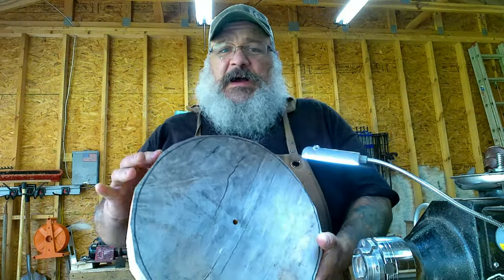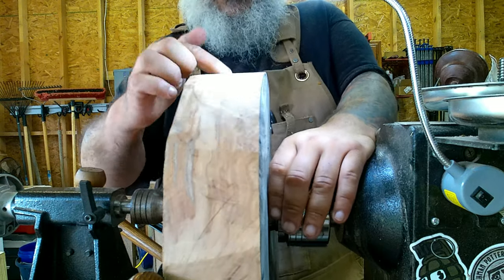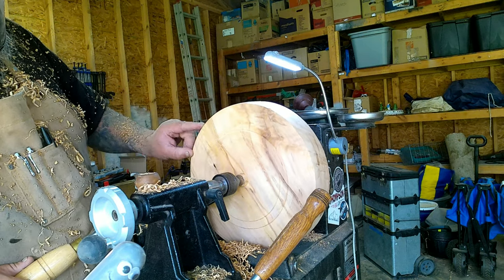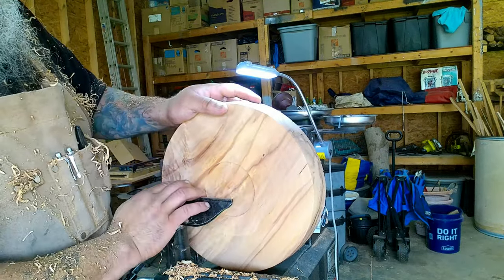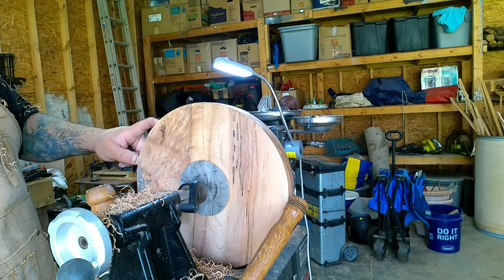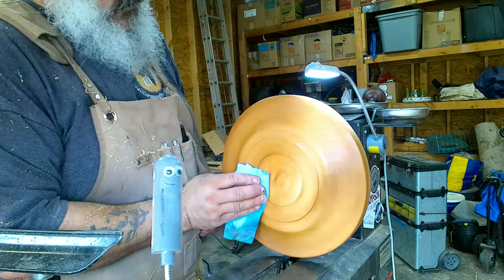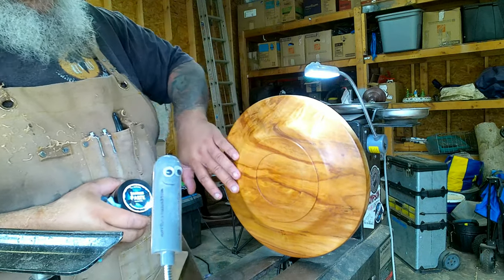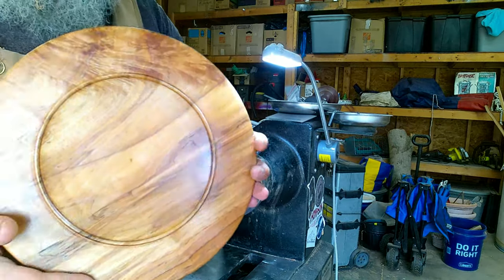A wedding platter from the NEW SHOP!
Welcome to JJ's Woodshop, the new home of Wah-tie Woodturning!

I turn a maple platter for a wedding gift, and enjoy having the space to breathe in my new shop!

Atomstack A5 Pro 40W Laser Engraver

Genmitsu Laser Engraver Aluminum Y-axis Rotary Roller Engraving Module

OneWay Termite Hollowing Tool

I use the Akaso Brave 4 Pro 4K30 Action Camera available

Ulanzi Camera Tripod

1 ½” wide Universal Box Rest: bestwoodtools.com

Knurling Tool

Robert Sorby ProEdge Plus Sharpening System

Fulton boxed multi-roll sandpaper

Hurricane Turning Tools 3 piece gouge set

Hurricane Turning Tools Scrapers

UVEX by Honeywell Face Shield

Trend Air/Pro airshield and faceshield

Hope’s Pure Tung Oil

Robert Sorby ⅜” spindle gouge with Mark Sillay’s signature convex grind

I proudly use a Thompson ½ and Thompson ⅝ inch bowl gouge.

Brad’s Workbench Abrasive Paste, Tung Wax, and Tung Honey: BradsWorkbenchStore | Etsy

Mahoney’s Finishes Walnut Oil Wax

Laguna Revo 12/16 lathe with the outboard/bed extension lagunatools.com

Visit Wah-Tie Woodturning on Facebook and Instagram! Wahtie_Woodturning on TikTok and Clapper.